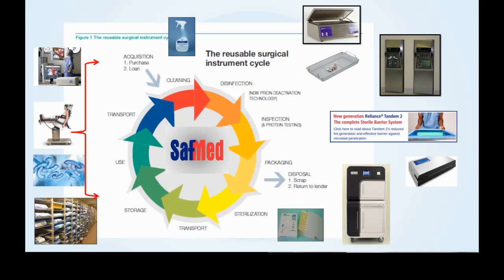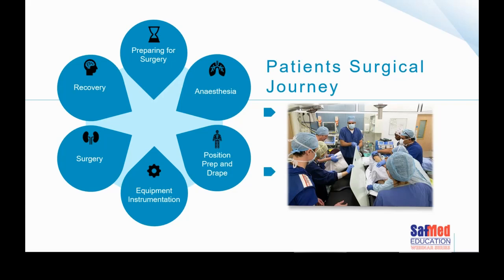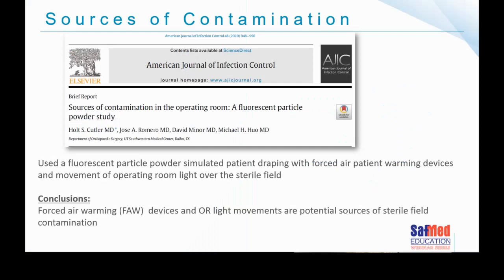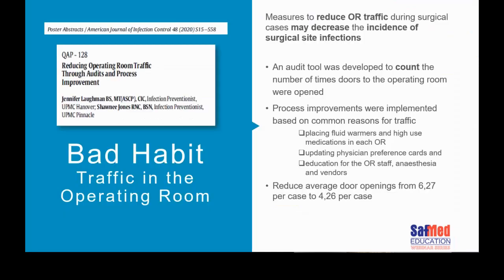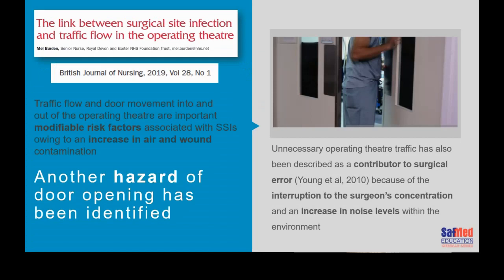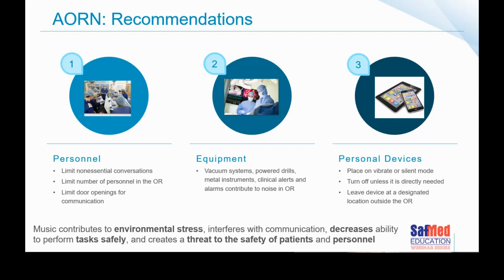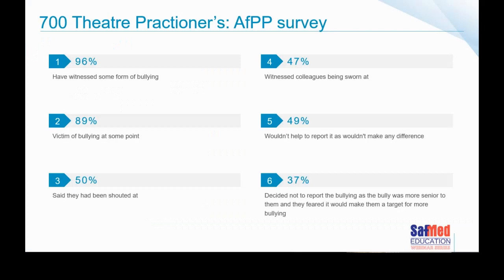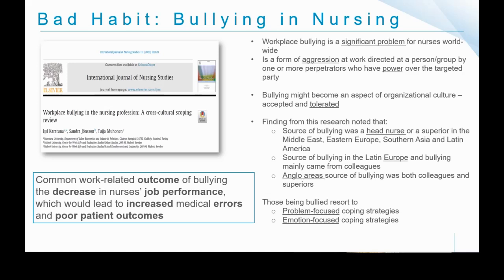SafMed Surgical Webinar Series - Webinar 1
This SafMed Webinar is the first in a five part series which covers a review of published literature, guidelines, and pertinent information for those working in, managing, and involved in the Operating Room.

The sessions will cover Clinical aspects, Risks, Management, Safety, and Infection Prevention in the Operating Room.